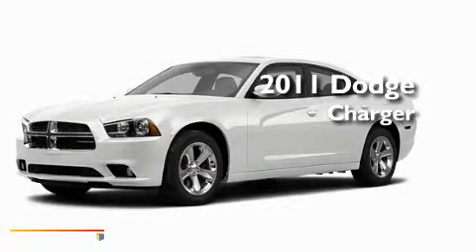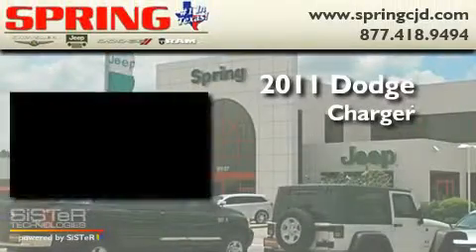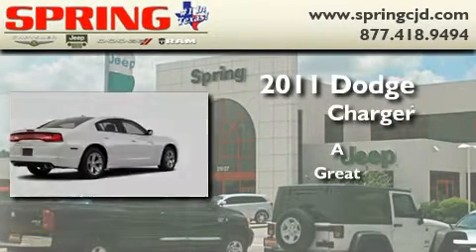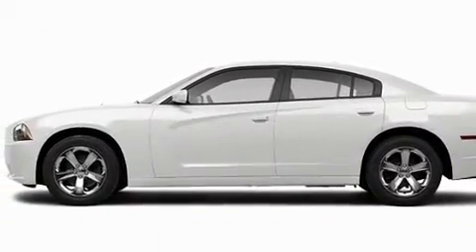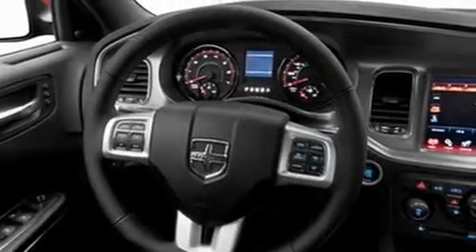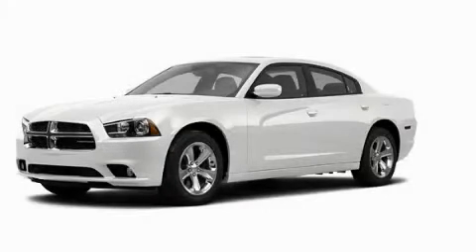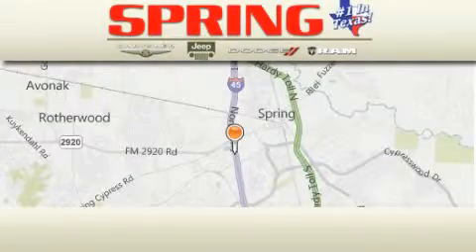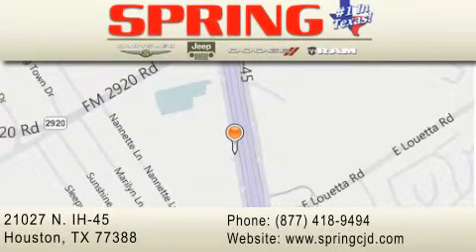2011 Dodge Charger Humble TX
Year : 2011

 Make : Dodge

 Model : Charger

 Miles : 1

 Interior : Blk Cloth Front Buck Sts

 Stock : BH598096

 21027 N. IH 45

 2011 Dodge Charger  TX